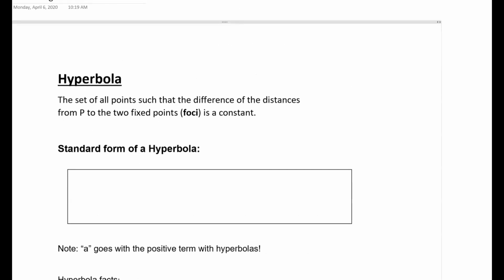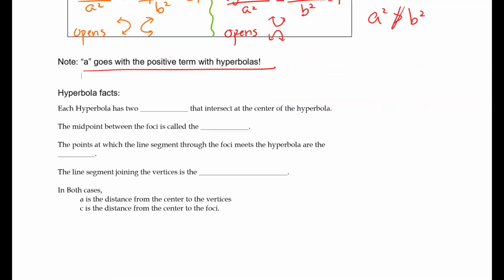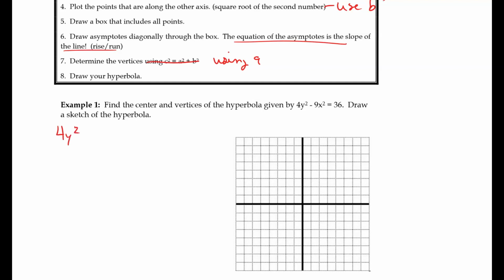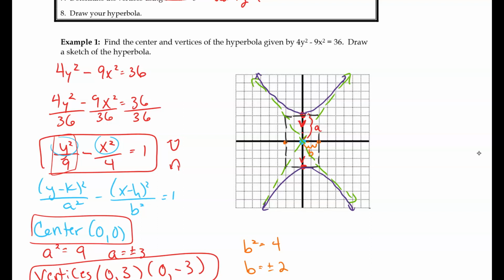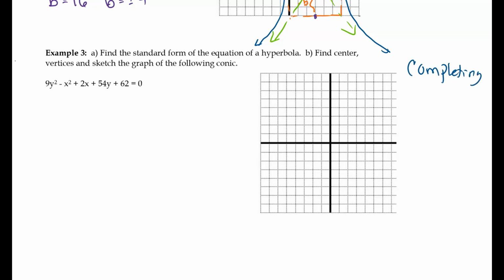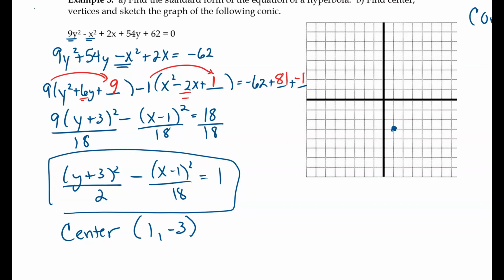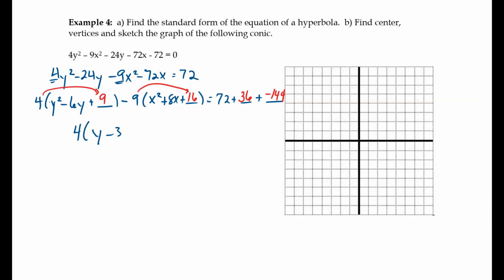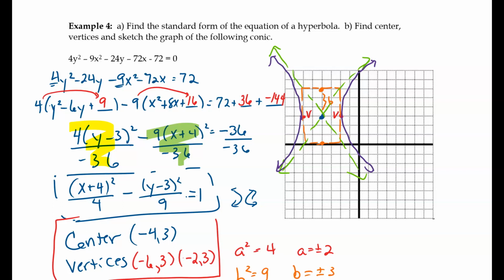Precalculus e-learning Hyperbols Notes